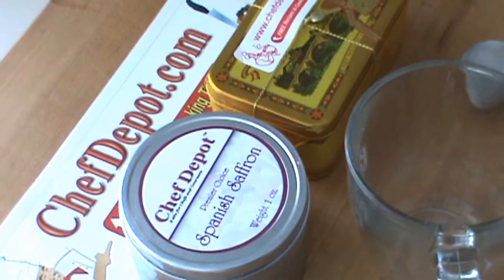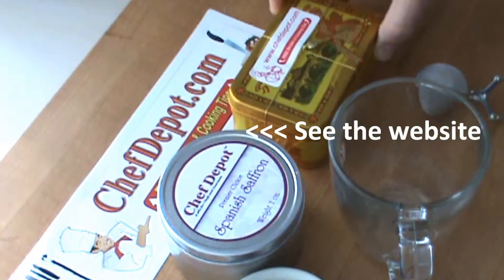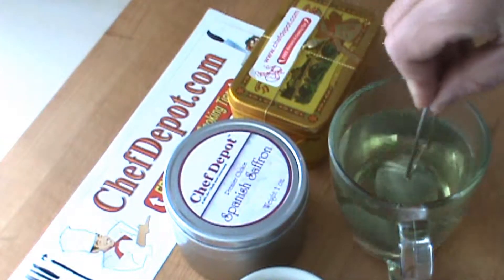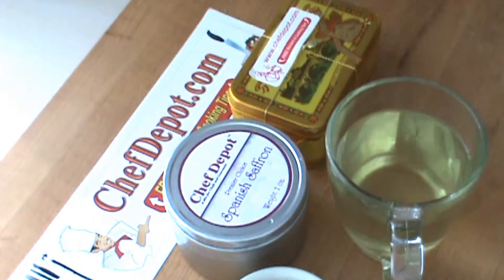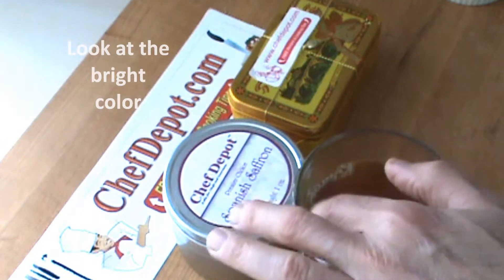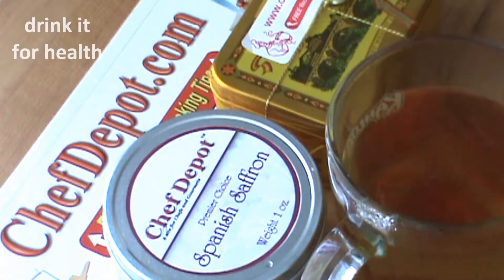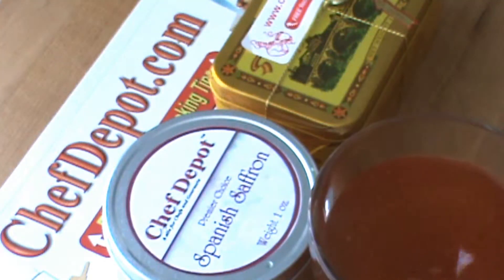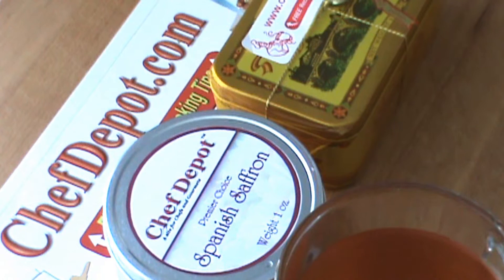buy saffron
This Saffron is rated #1 by pro Chefs. Our saffron is used by professional Chefs around the world. Our vanilla beans have been used in competitions by Team USA, vanilla extracts, spices & herbs.